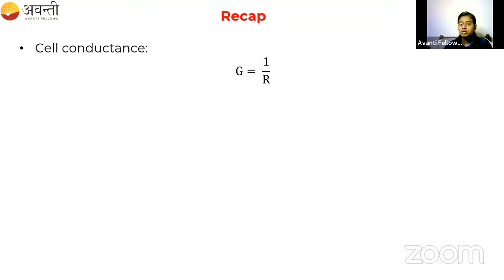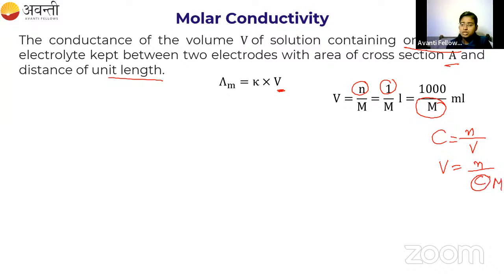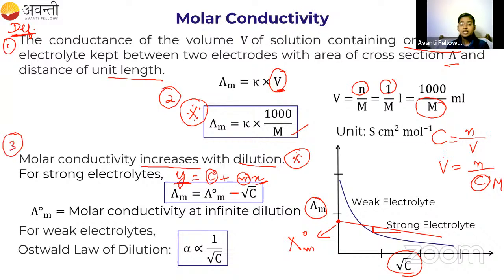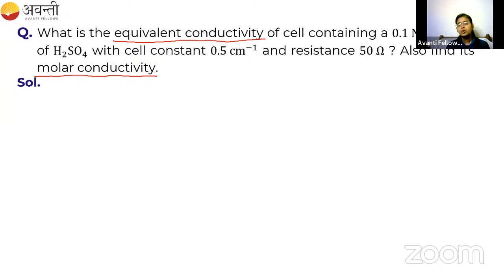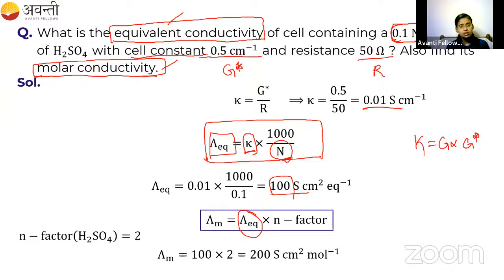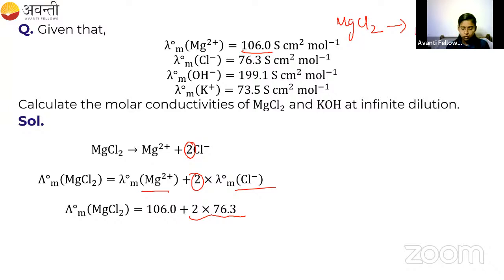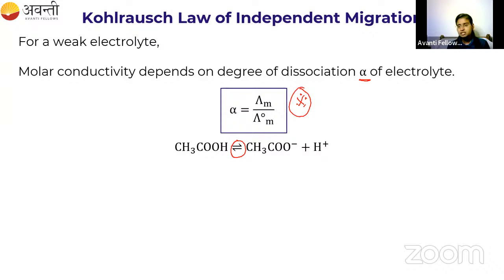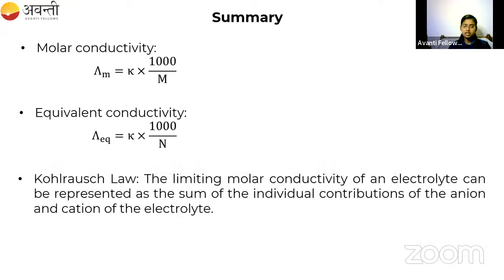Electrochemistry - 5 (Kohlraush Law)